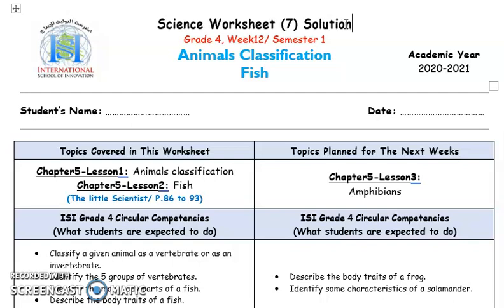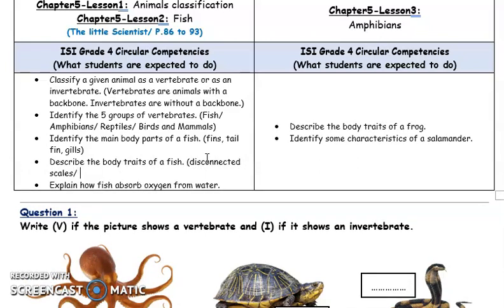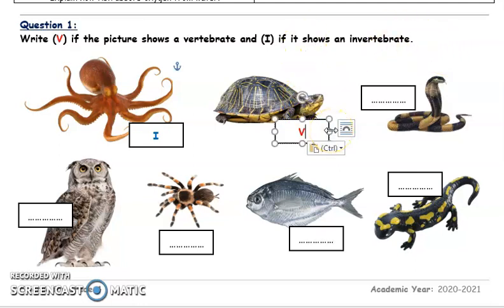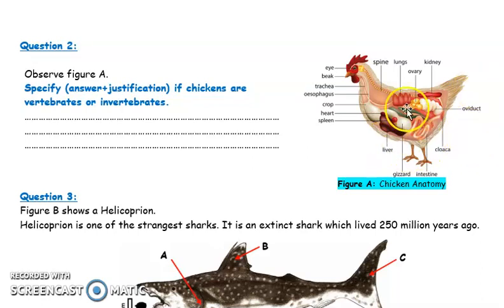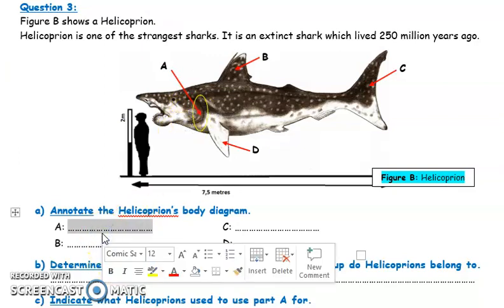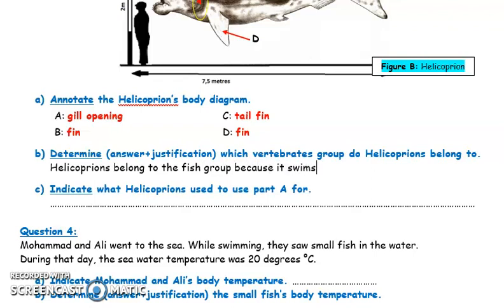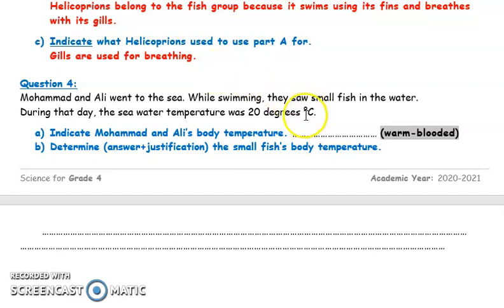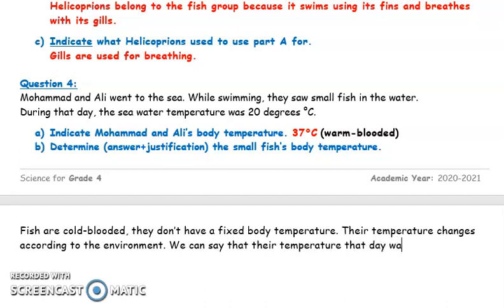ScienceWorksheet(7)Solution_G4_Sem1_2021